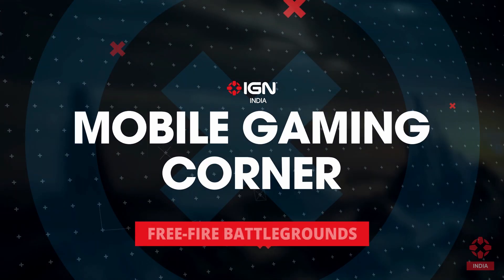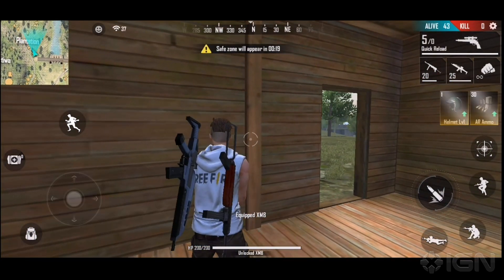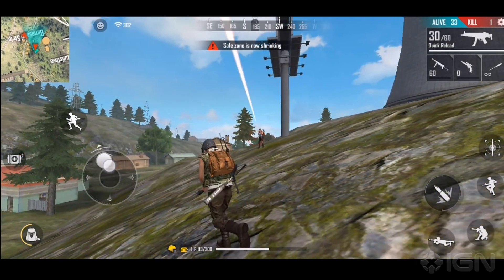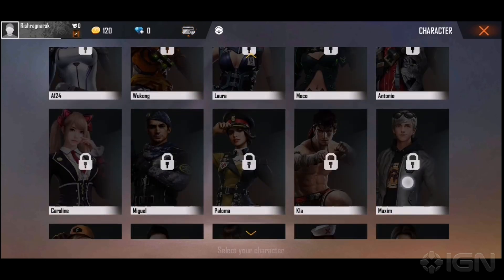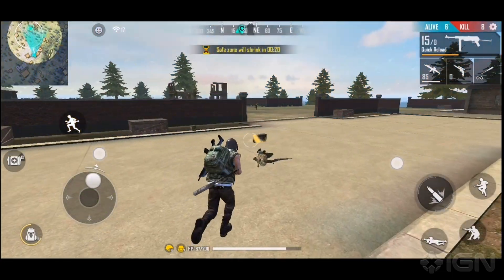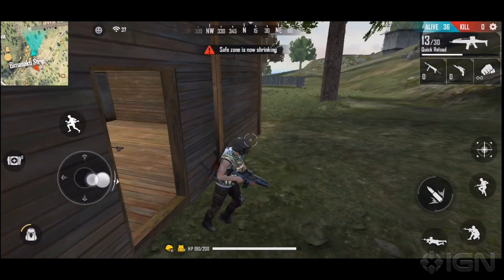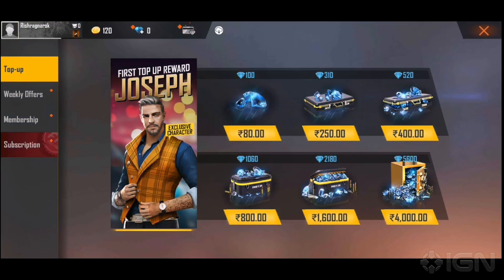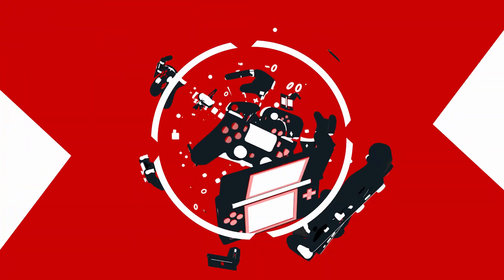IGN India's Mobile Gaming Corner - Free Fire Battlegrounds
It's battle royales everywhere, and we're looking into Garena's Free Fire in this week's Mobile Gaming Corner.